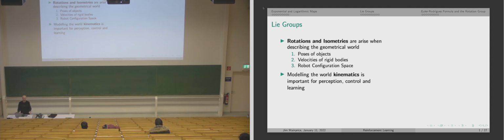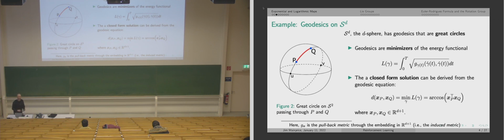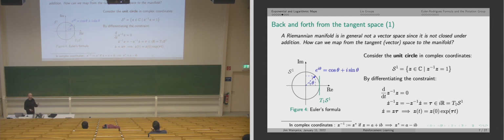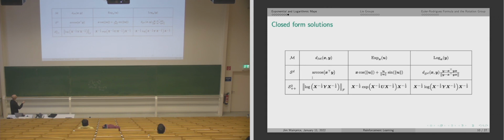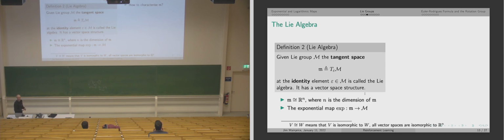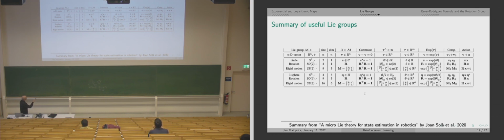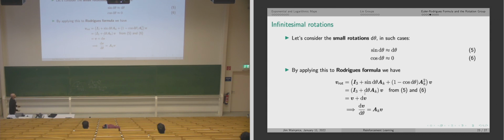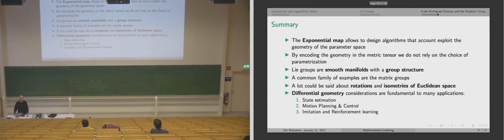Math for Intelligent Systems - Lie Groups